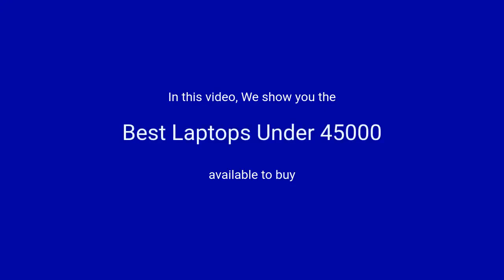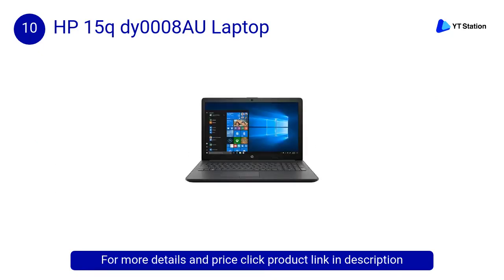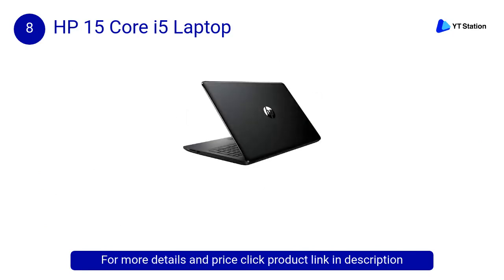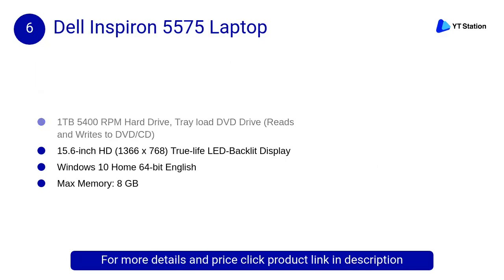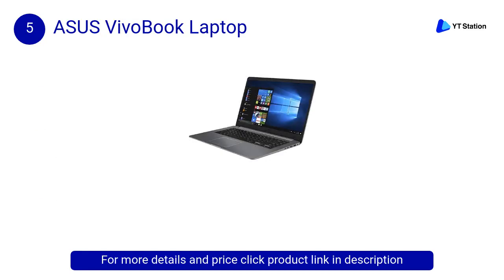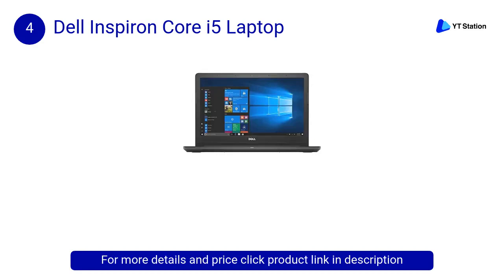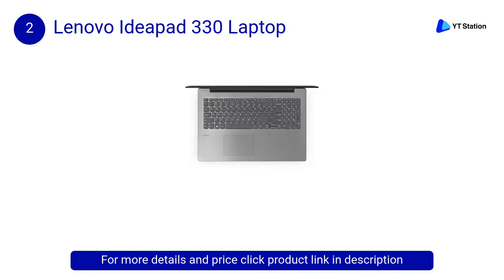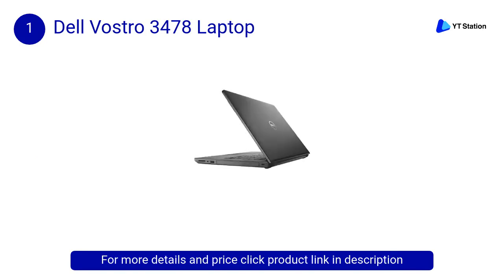Best Laptops Under 45000 in India: Do watch this video before buying Laptops - 2019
1. Dell Vostro 3478 Review

- 8th Gen Intel Core i5-8250U processor
- 4GB DDR4 RAM with AMD Radeon 520 Graphics 2GB, Storage: 1TB HDD
- 1 year warranty

2. Lenovo Ideapad 330 Review

- 8th Gen Intel Core i5-8250U processor
- 1.6GHz base processor speed, 3.4GHz Max speed
- 15.6-inch Full HD (1920x1080) Laptop
- 1 year warranty

3. Lenovo Yoga 520 Review

- 8th Gen Intel Core i3-8130U processor, 2.2GHz base processor speed
- 3.4GHz Max speed, Dual cores, 4MB SmartCache
- 4GB DDR4 RAM with Integrated Graphics, Storage: 1TB HDD
- 1 year warranty

4. Dell Inspiron Core i5 Review

- 8th Gen Intel core i5-8250U processor, 1.60GHz base processor speed
- 15.6-inch Full HD (1920x1080) display
- 4GB DDR4 RAM with Intel UHD Graphics 620 GB graphics
- 1 year warranty

5. ASUS VivoBook Review

- 8th Gen Intel Core i5-8250U processor
- 1.6 GHz base processor speed
- 4GB DDR4 RAM + Intel Optane 16GB M.2

6. Dell Inspiron 5575 Review

- 2.4GHz AMD Ryzen 5 2500U processor
- 8GB DDR4 RAM, 1TB 5400rpm hard drive
- 15.6-inch screen

7. HP Pavilion x360 Review

- 8th Gen Intel Core i3-8145U processor
- 2.1GHz base processor speed, 2 cores, 4MB cache
- Memory & Storage: 4GB DDR4 RAM(1X4) with Intel UHD 620 Graphics

8. HP 15 Core i5 Review

- 8th Gen Intel i5-8250U, Max Boost Clock Up to 3.4 Ghz
- 15.6-inch Full HD SVA BrightView micro-edge display
- 8GB DDR4-2400 RAM, expandable to 16 GB

9. Acer Aspire 5 Review

- 1.6GHz Intel Core i5-8250U processor
- 4GB DDR4 RAM, 1TB HDD, 15.6-inch Full HD Screen
- 1 year warranty

10. HP 15q dy0008AU Review

- 2GHz AMD Ryzen 5 - 2500U processor
- 4GB DDR4 RAM, 1TB 5400rpm hard drive
- 15.6-inch screen

1. HP 14 CS1000TU
2. Dell Vostro 3478

Which laptop brand is best under 45000?
Which laptops last the longest?
What is the most reliable laptop brand?
Which is the best laptop brand 2019?
Is HP better than Dell?
What are some of the best laptops under Rs. 50000 in 2019?
What is the best laptop under 45000?
Is Ryzen 5 better than i5?
Which laptop should I get under Rs. 50000 for programming?
Which company is best for laptop?
What are the latest features in laptops?
What is a good laptop for home use?
What should I look for when purchasing a laptop?
Are Lenovo's good laptops?
Is Dell better than Lenovo?
What is the best processor for laptops?
Which laptop brand is best in 2019?
Which is the best HP laptop under 45000?
Which is the best laptop under RS 50000?
Which is the best gaming laptop under Rs 50000?
Which are the best laptops under Rs 45000 in India?
Which laptop will be most suitable to buy in a budget around INR 40-50k?
Which is the best laptop under 50,000 in india?
Which laptop should I buy under 50000?